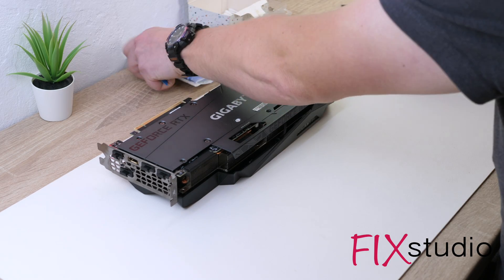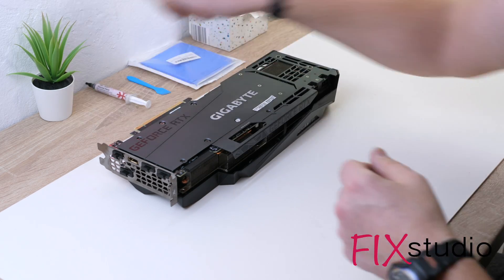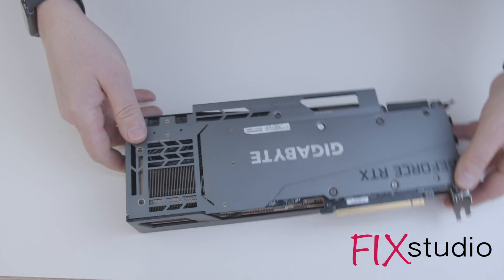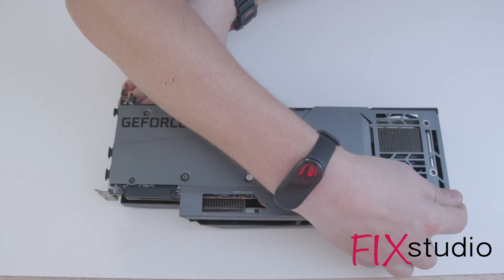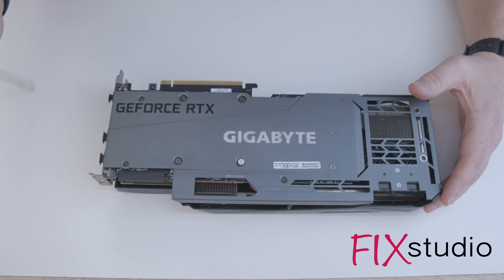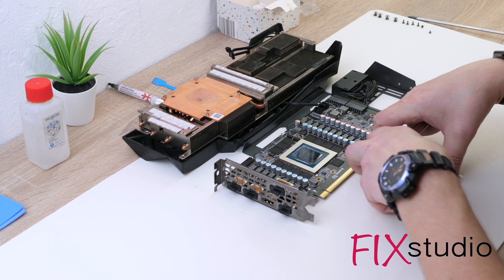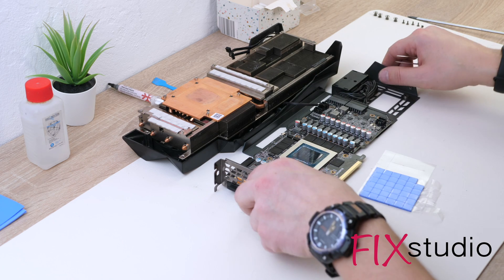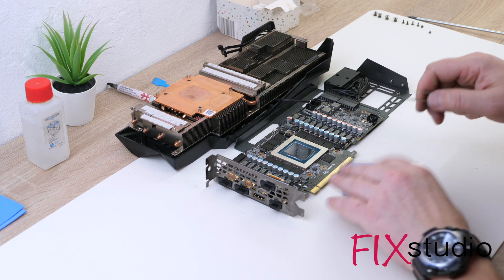NVIDIA RTX3090 overheating and performance issues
A short video on how to solve the RTX3090 overheating problem by replacing thermal past and thermal pads. In this case it is Gigabyte's card, but for other manufacturers the process is very similar or almost identical.

We are creating our video tutorials for free and we want to support you!
If this video has been helpful for you, we will be happy about a small donation 😊